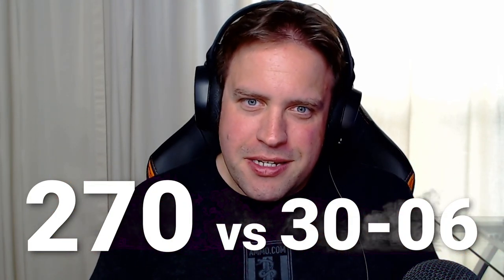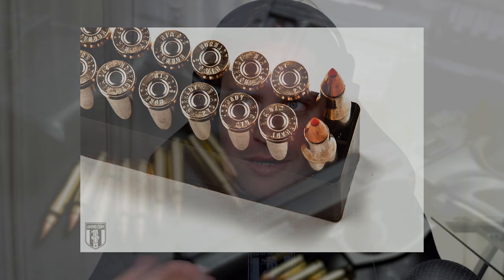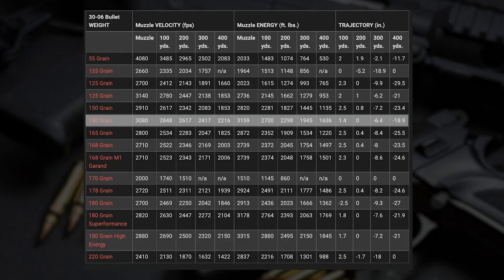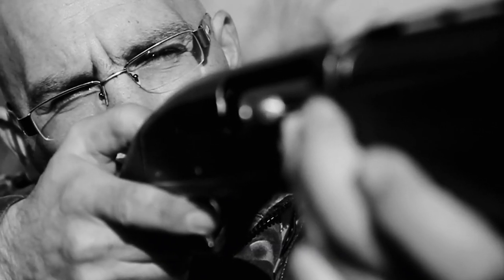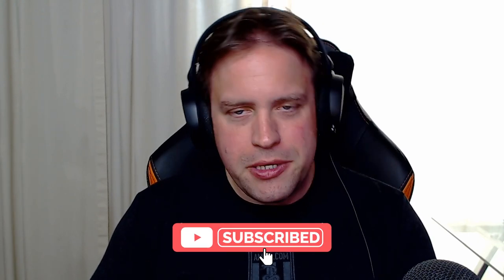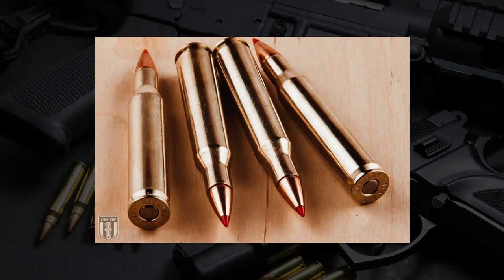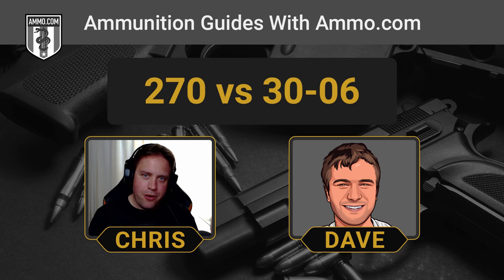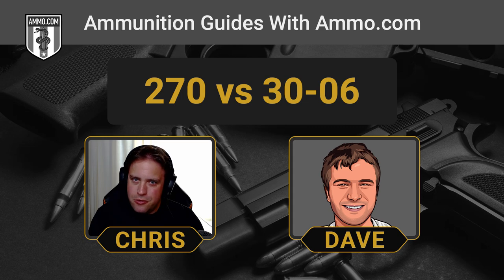270 vs 30-06: Is 30-06 Best for Big Game?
When it comes to hunting big game, it’s hard to ignore the 270 Winchester and 30-06 Springfield. Both cartridges see extensive use during rifle hunting season and are the bane of North American whitetail, mule deer, feral hogs, antelope, and elk.

There’s no denying that the 270 Win and the 30-06 are great cartridges that offer a wide range of bullet weights, allowing shooters to tailor their hunting rifle to take on varmints up to black bears.

And although each cartridge has its own merits, hunting forums across the Internet are ablaze with heated debate over which one is the best choice for their next bolt-action rifle.

The 30-06 has long been regarded as the most versatile hunting round on the planet as it has taken big game in North America as well as across Europe and Africa. However, the 270 Win offers excellent penetration and trajectory with less recoil.

For most hunters, the 30-06 is enough and should be your choice if you want to consistently hunt big game like elk and moose. However, if you only want to hunt deer, the 270 Winchester might be a better choice as it has less free recoil and many find it easier to shoot.

For ammo availability, the 30-06 is best as it is one of the most popular hunting cartridges on the market and served the US Military for almost 60 years as our main battle cartridge. As the winner of two World Wars, the 30-06 has a long military lineage that many shooters enjoy. Handloading for the 30-06 is also extremely common and there are tons of bullets and powders to choose from.

However, with the switch of the US Army to the 277 Fury cartridge, is this the age of the 0.277" diameter bullet? This could definitely help bullet availability for .277 caliber which has been lacking for quite some time.

In the end, it's your choice but Dave and Chris favor the 30-06 for its ammo availability and ability to hunt larger game.